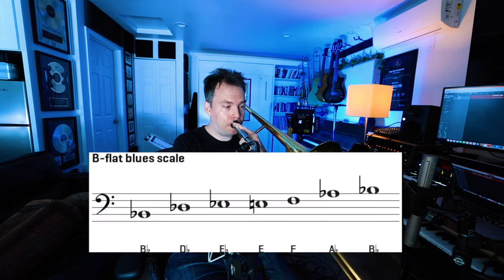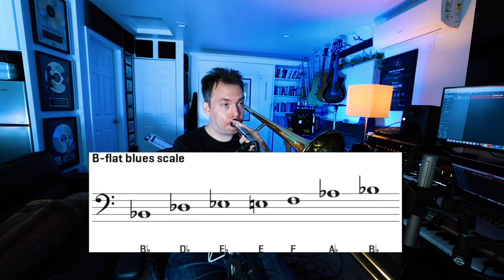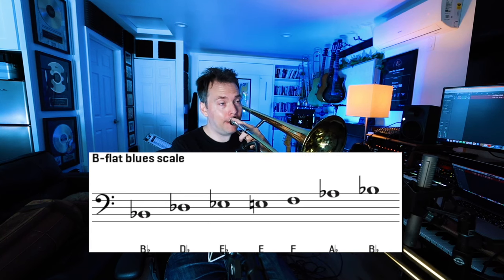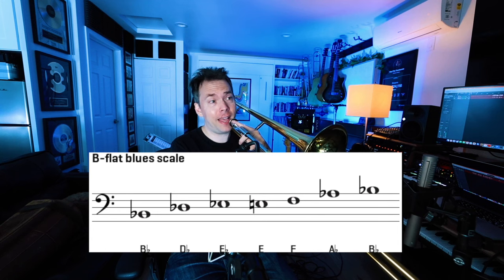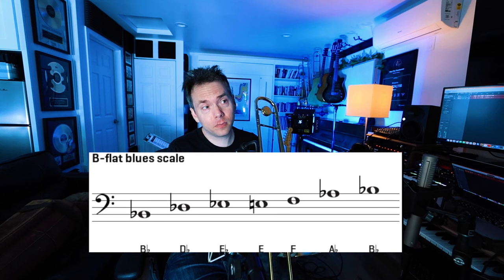How to Play the Blues On Trombone (Beginner)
Here is a beginning lesson on how to play the blues for trombone.

✅ If you are in the market for a new trombone, you can grab a deal

My gear and set up

What's up trombone players! My name is Paul The Trombonist, I hope you enjoy all of my trombone covers, trombone arrangements, and all things trombone! I have some fun trombone arrangements, helpful trombone lessons, and some advice from masters in my Bone Masters series! I hope you enjoy!